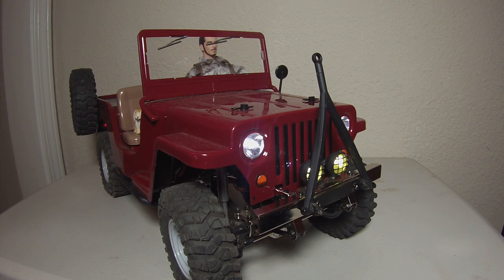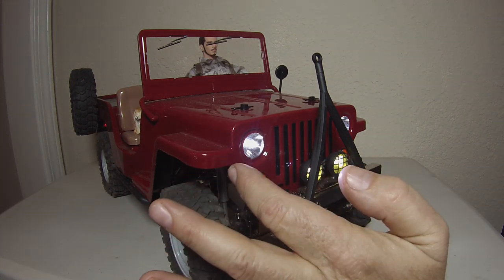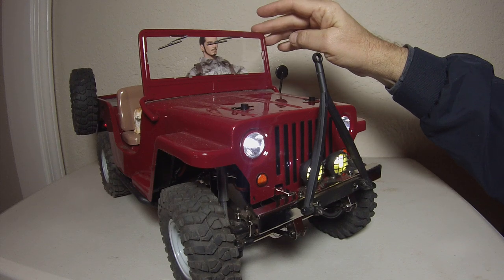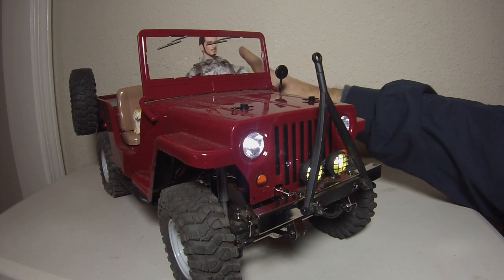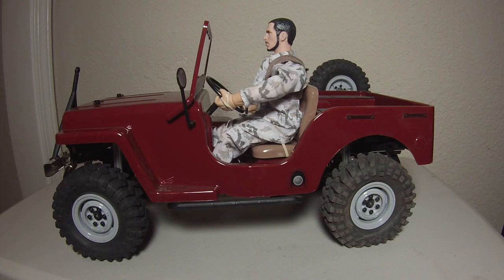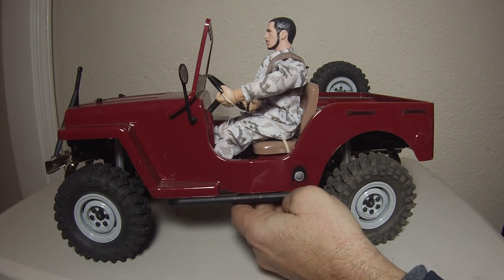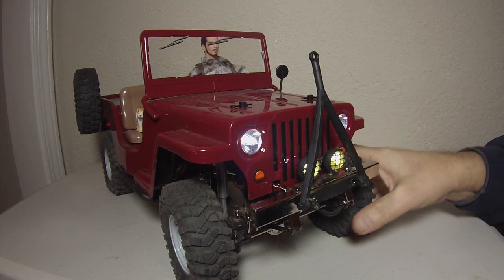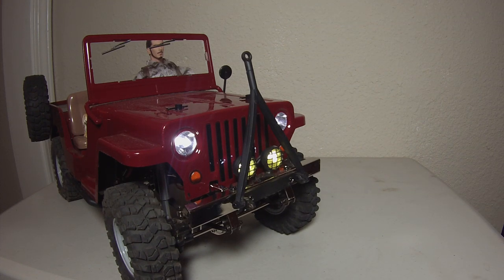Make your Gmade sawback more scale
Another quick and dirty video sharing scale tips and thoughts regarding the Gmade Sawback crawler kit.  The color of mine is maroon, with gray wheels and tan seats.  civilian Willys jeeps always came with the wheels in a contrasting color.  Please excuse the distortion of the Hero cam lens.  Oh, PS: the tow bar parts are left over SCX10 upper 3 point suspension links.